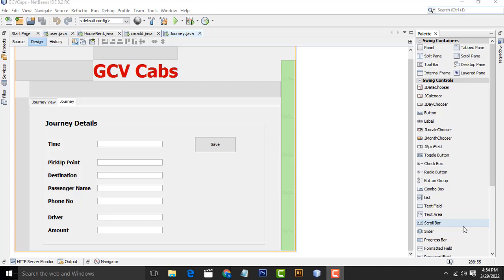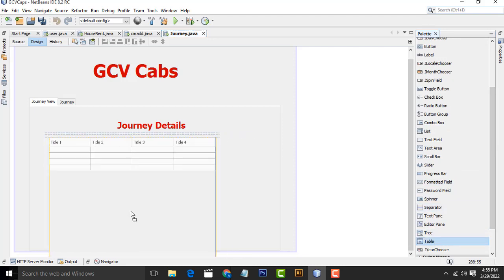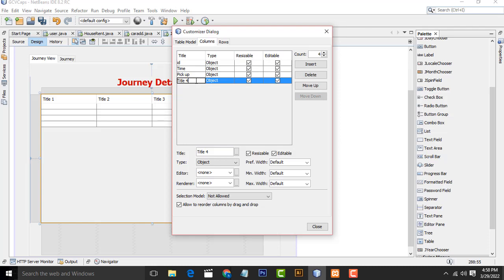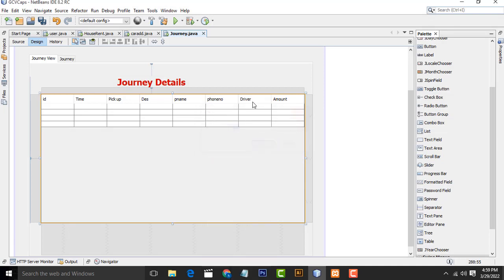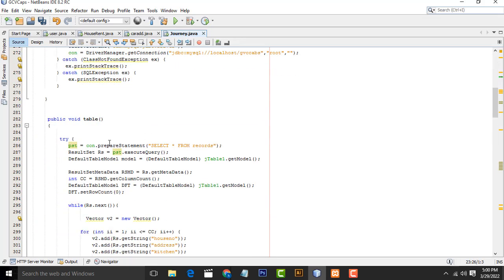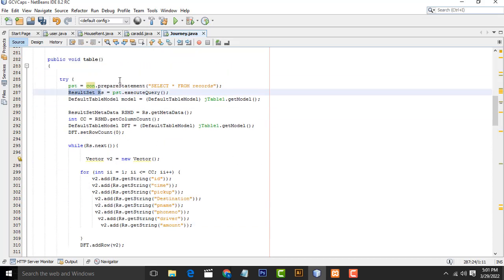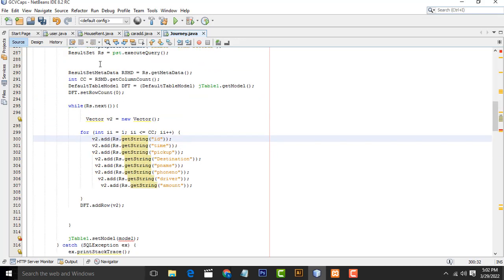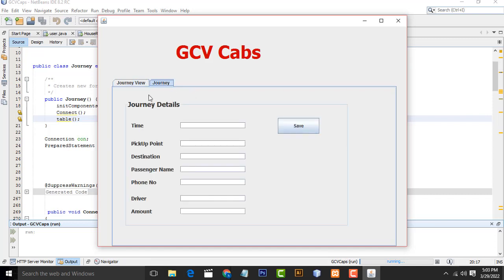Cab Services System using Java and Mysql Part 2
Check More Projects